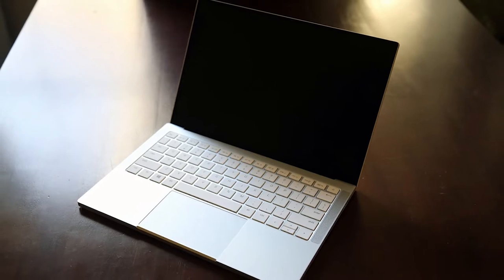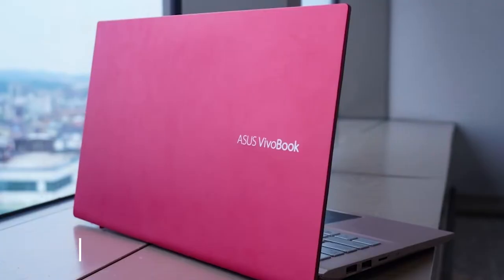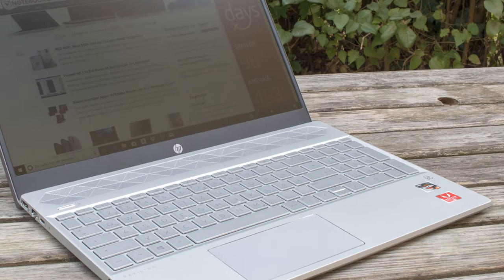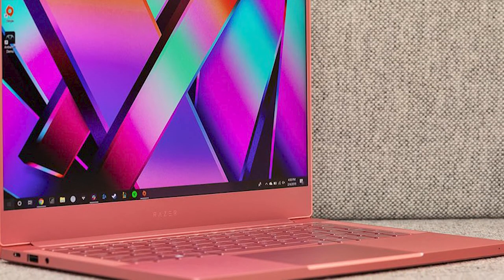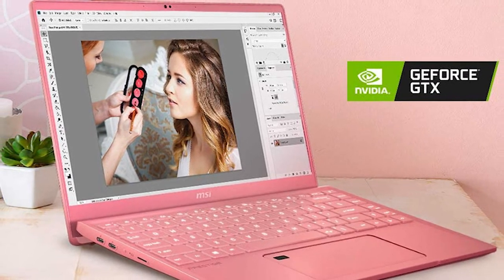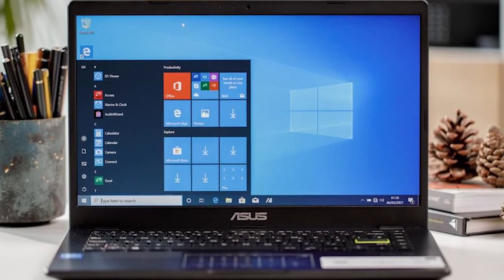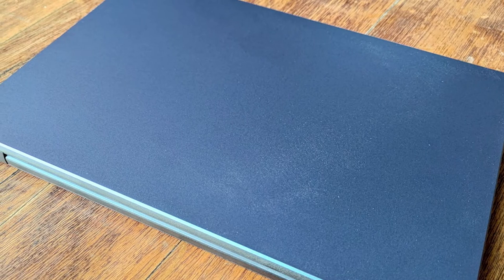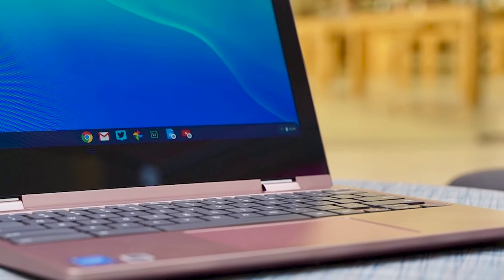Top Rated Rose Gold Laptops for Womens on Amazon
Links Get From Here:

1 . Razer Book 13 Quartz Pink

2 . ASUS VivoBook S15 Punk Pink

3 . HP Laptop 15 Rose Gold

4 . Razer Blade 15 Quartz Pink

5 . MSI Prestige 14

6 . ASUS E410

7 . HP Stream 14 Rose Gold

8 . Lenovo Chromebook C340 Sand Pink

9 . Goldengulf Mini Laptop

10 . DERE V14S

Some of the footage used in this video is not original content produced by "PC HUB" Portions of stock footage of products was gathered from multiple sources including, manufactures, fellow creators and various other sources.